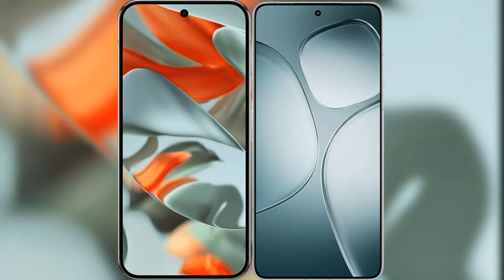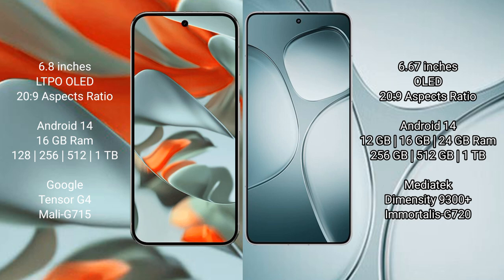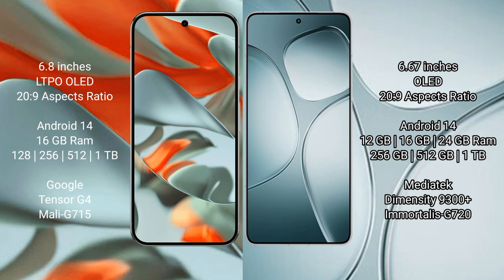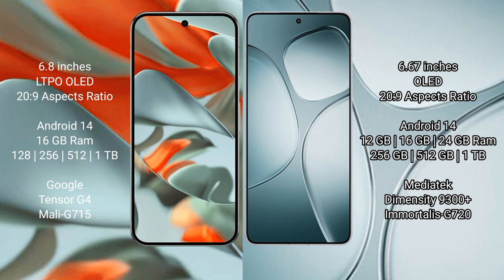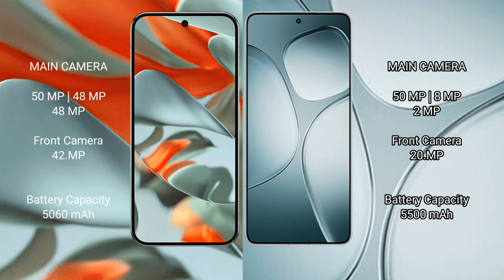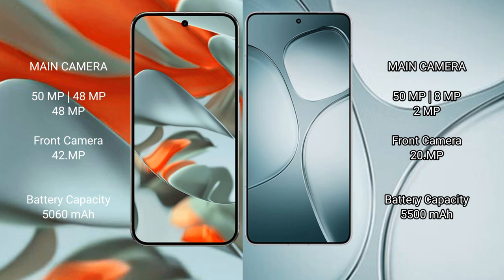Google Pixel 9 Pro XL vs Redmi K70 Ultra Review